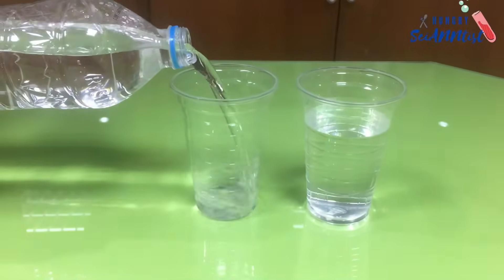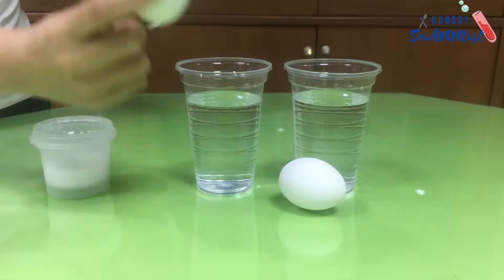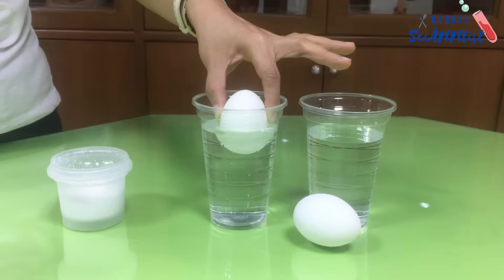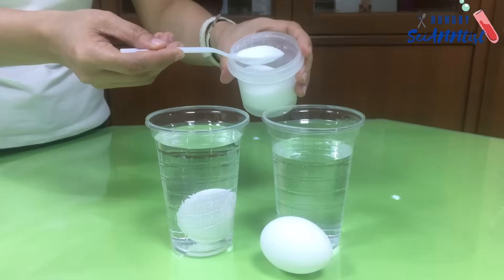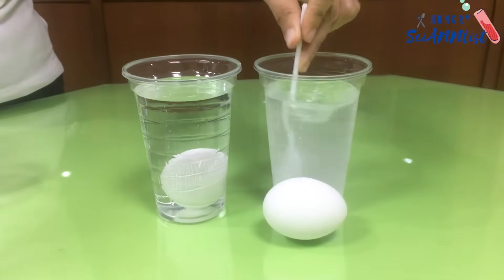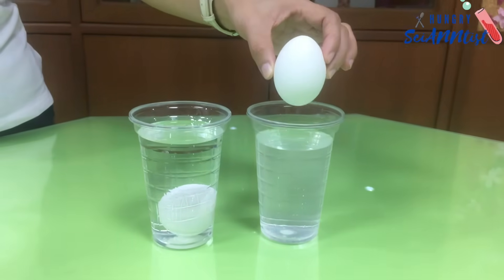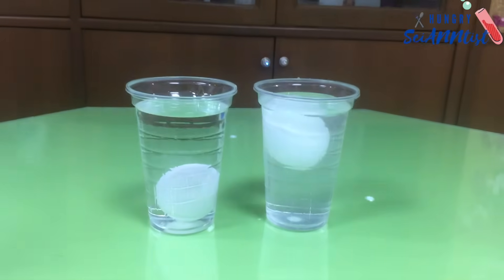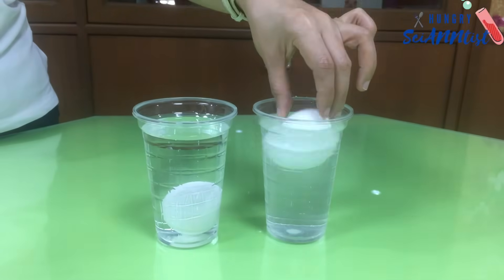Floating Egg Experiment | Why Eggs Float in Salt Water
Why egg in salt water solution floats?

The egg in tap water sinks at the bottom.
The egg is denser than the fresh water this causes it to sink.

The egg in salt water solution floats.
Dissolving salt in water makes it increase its density.  This makes the water denser than egg, causing the egg to float.